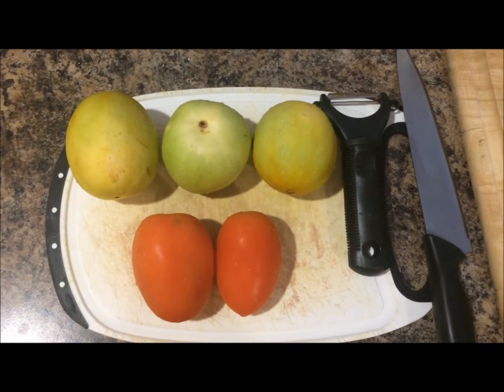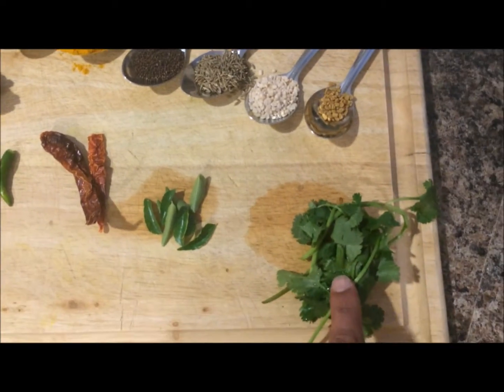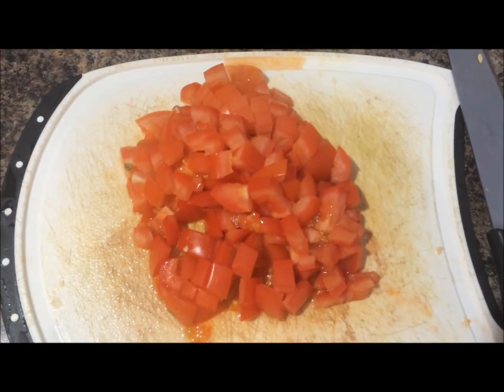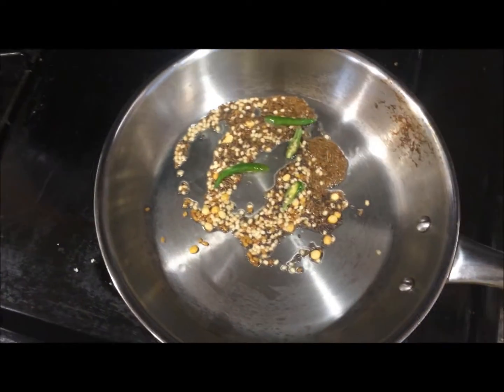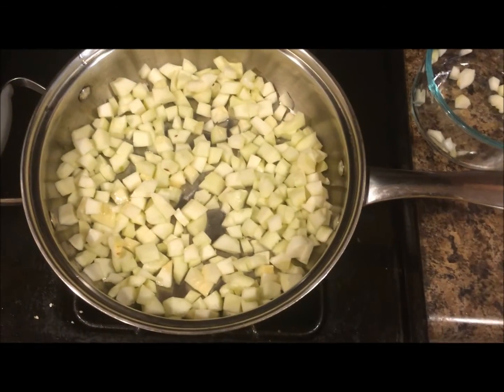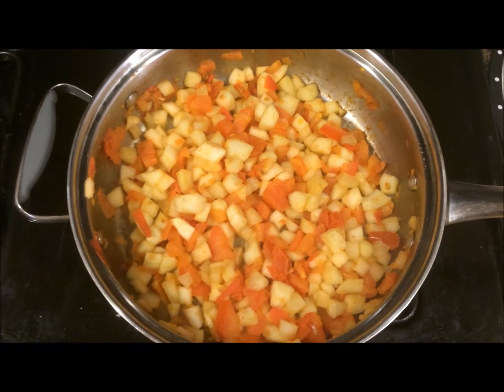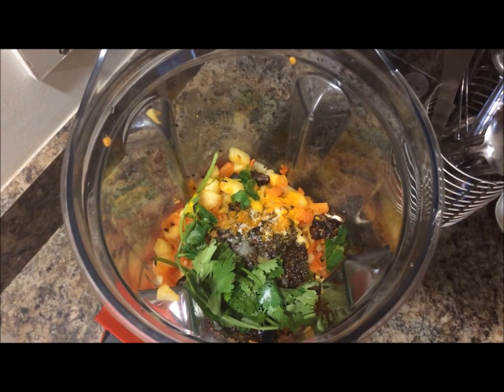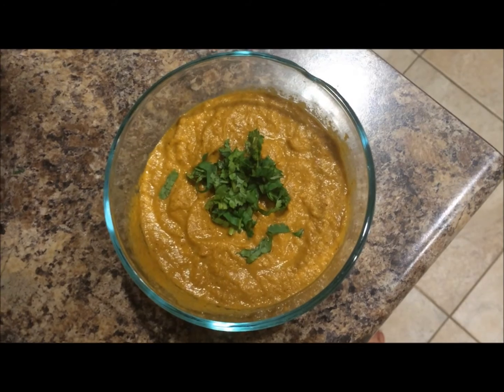How to make tasty Dosakai Pacchadi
A very easy recipe to make the famous Andhra dish, Dosakai Pacchadi , a side dish that can be eaten with rice, roti, chapati or dosa.  Try it out. Its very tasty